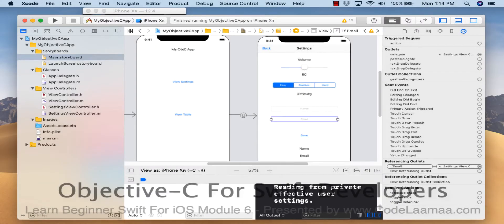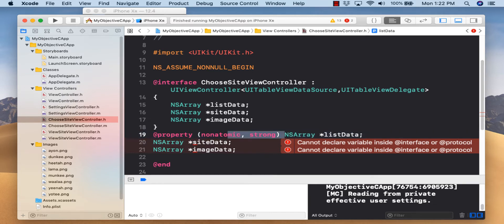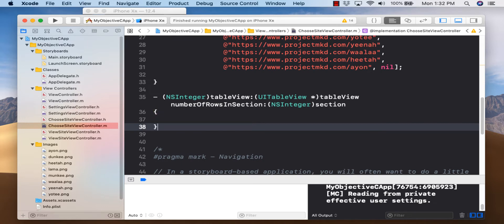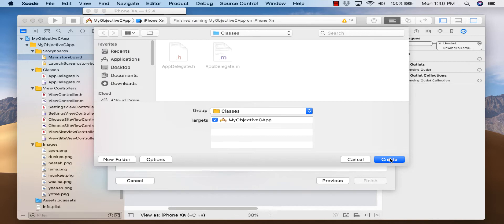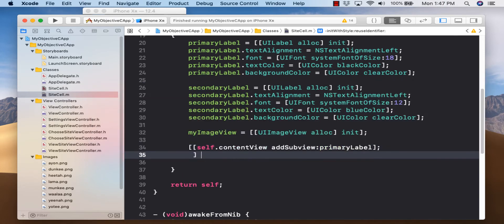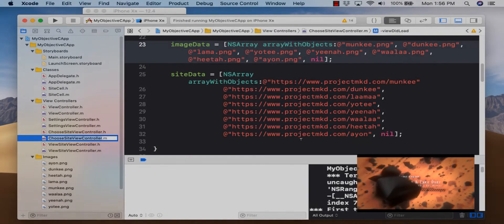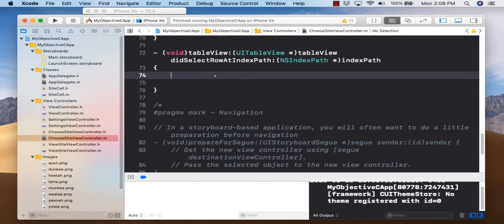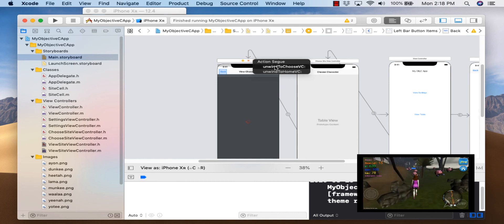Objective-C For Swift Developers - Learn Beginner Swift for iOS Module 6 Part 2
Get the full course with lectures, notes and full code

Have a blast saving Earth-5 and learning to code on iOS and Android!

In this app, we continue from part 1 where we look at Swift's older brother, Objective-C and apply our past knowledge to create a familar app that now involves table views with custom table view cells.

Data supplied by ProjectMKD.com - Munkee Kissin Dunkee 2.

Presented by CodeLaamaa.com